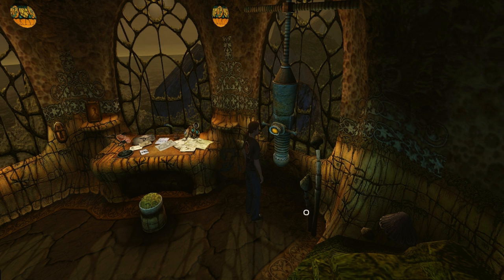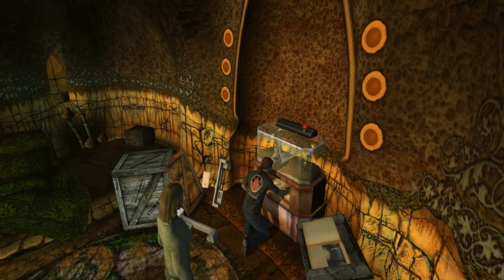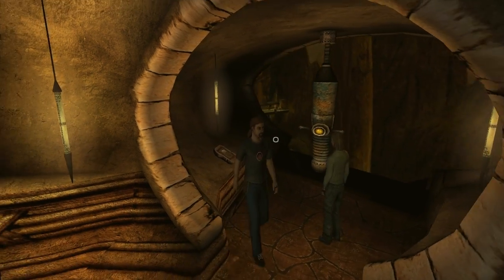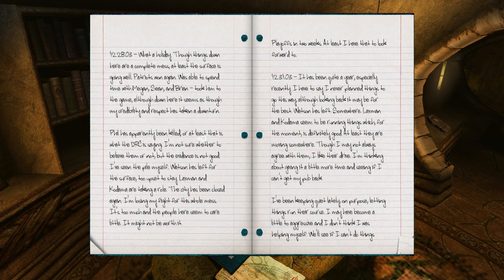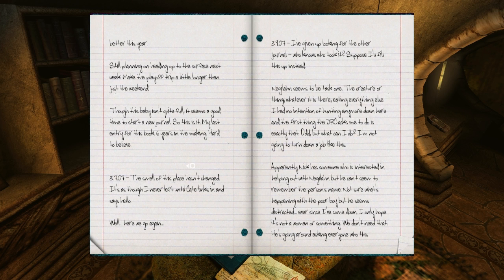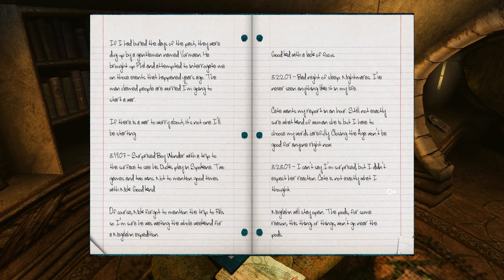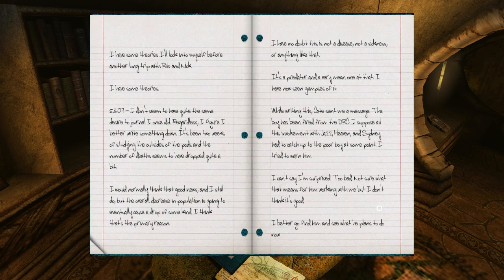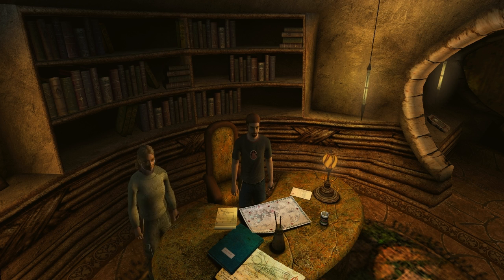Let's Play Uru Live - part 11 - Sharper's journal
Sharper's 2004 journal is missing, but his original journal contains some new entires.